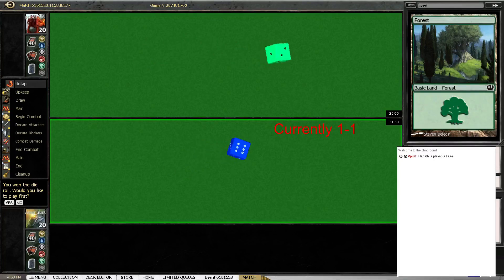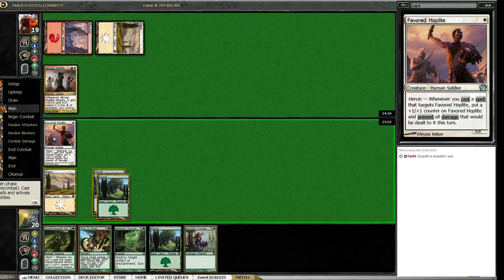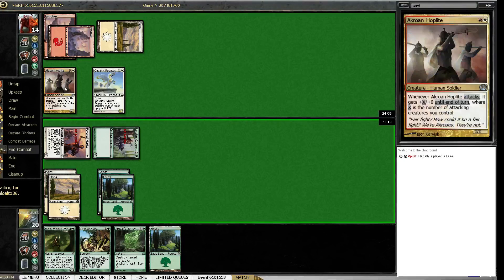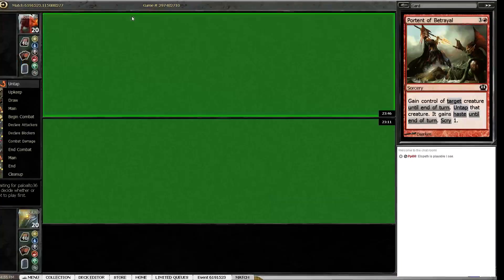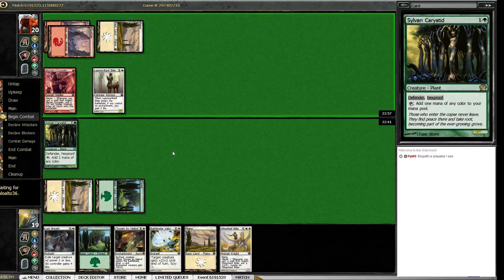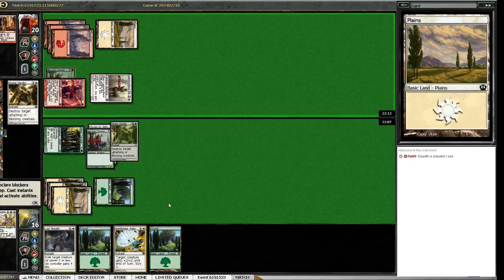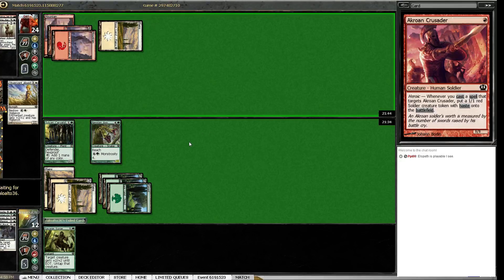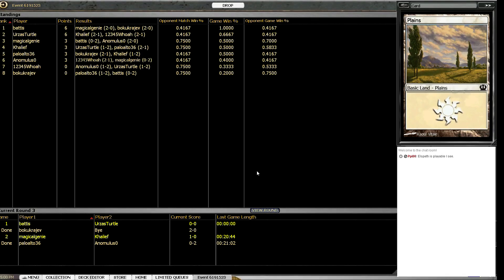Basic MTGO - THS Draft #4: Swiss - Round 3